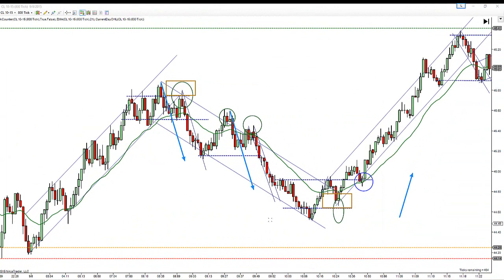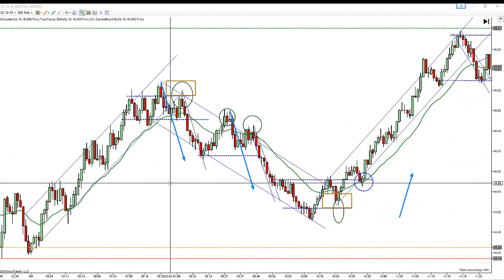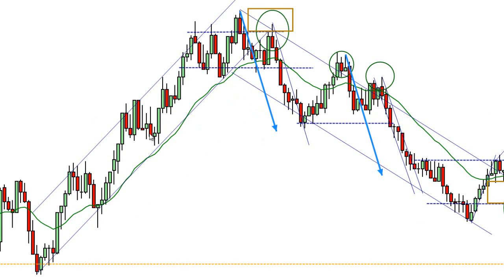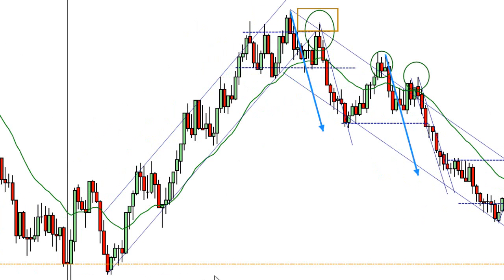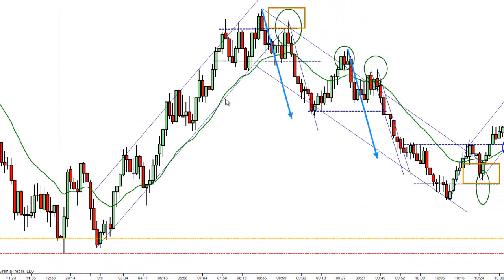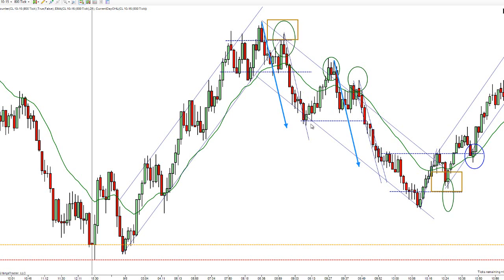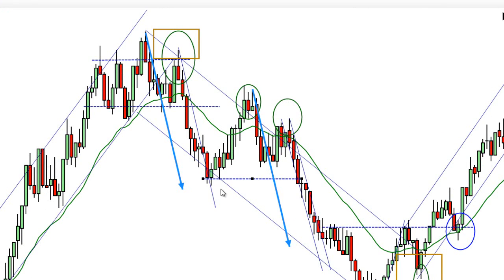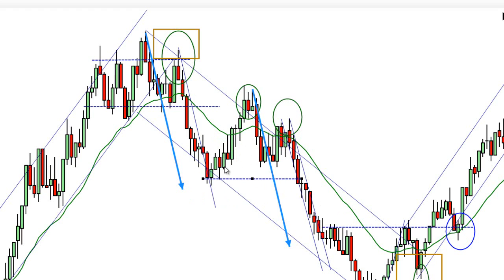Recap 9-8-15 CLV15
Recap for September 8, 2015. First vid in some time.